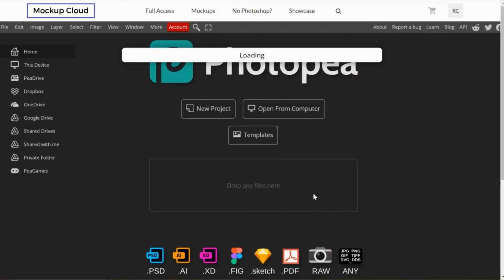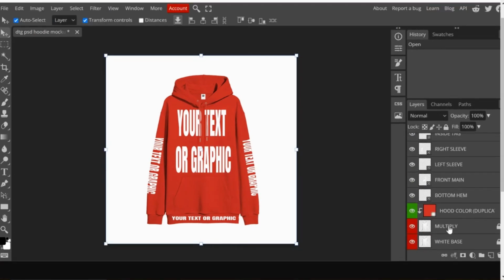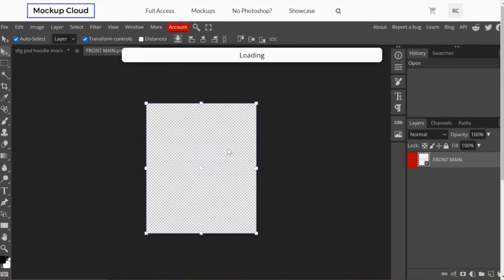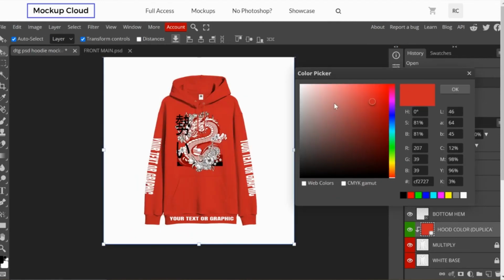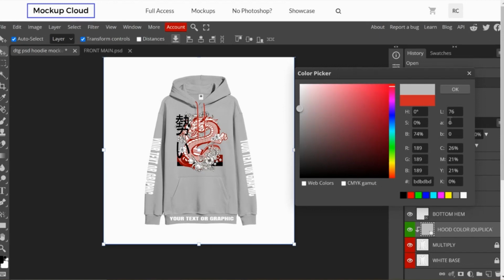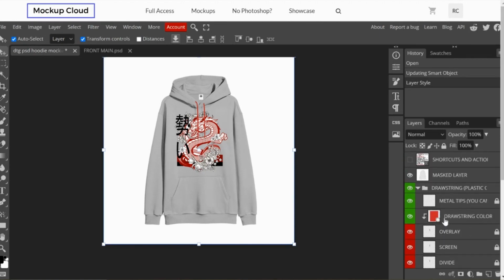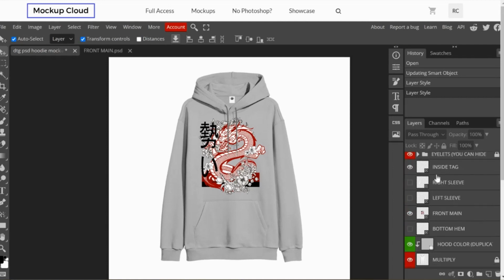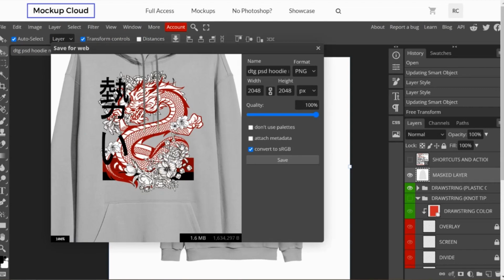🔥🔥🔥 $5 PSD Fully Customizable Hoodie Mockup 🔥🔥🔥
Let us know what you think or message us with any questions! We are here to serve you!

Check out our products , marketing and business content on our BIO PAGE.

REQUIRED SOFTWARE (EDIT MOCKUPS)
PSD FIles you will need Adobe Photoshop, student and teacher discounted plans available. or use Mockup Cloud's FREE PSD editor